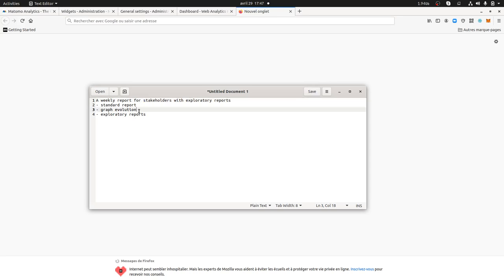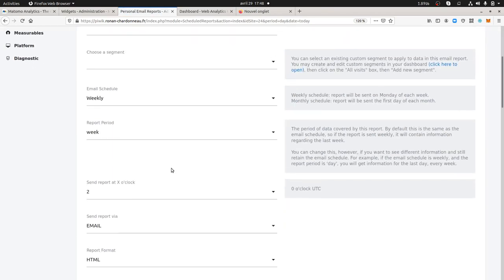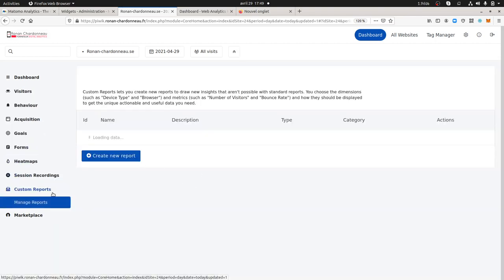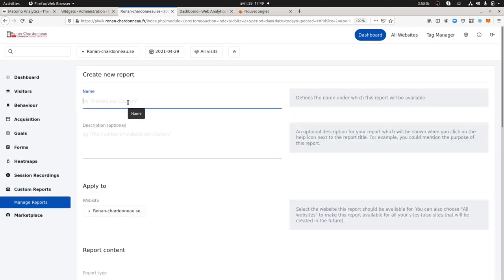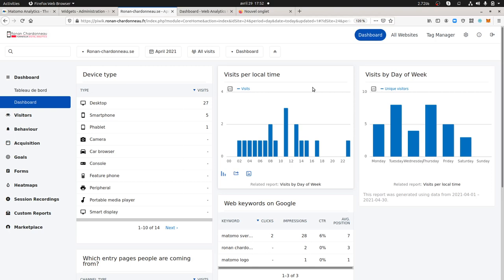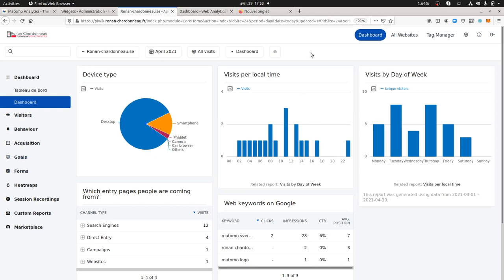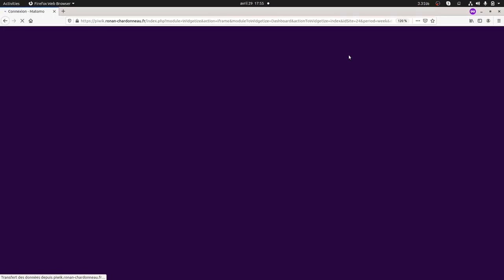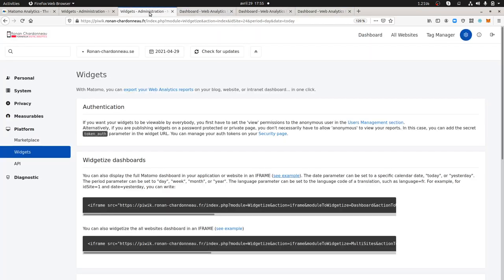How to design a great dashboard for stakeholders within Matomo Analytics?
In this video tutorial we are explaining how you can tweak a Matomo dashboard in order to make it as convincing as possible to potential stakeholders.